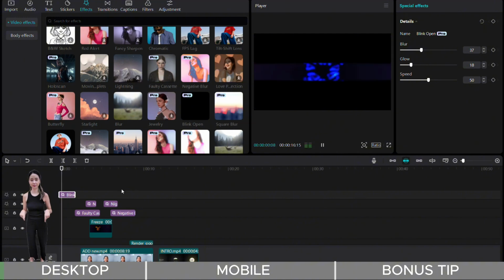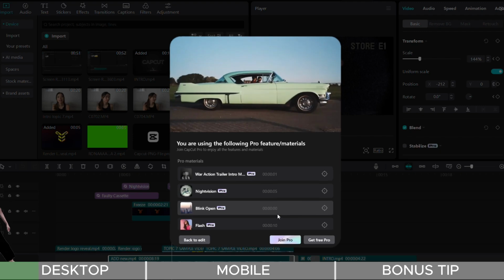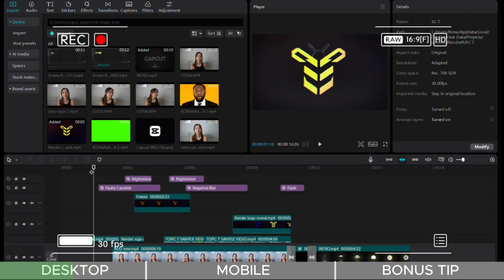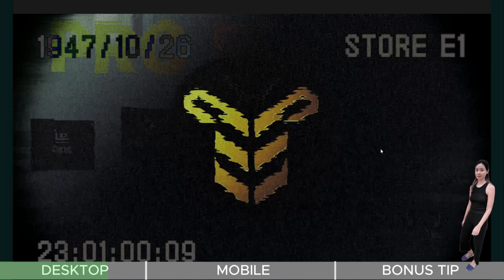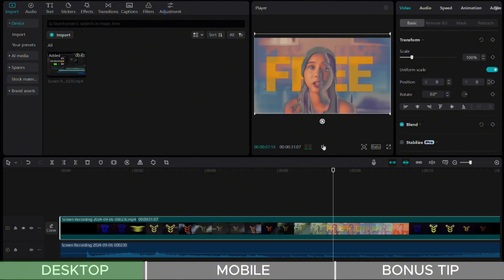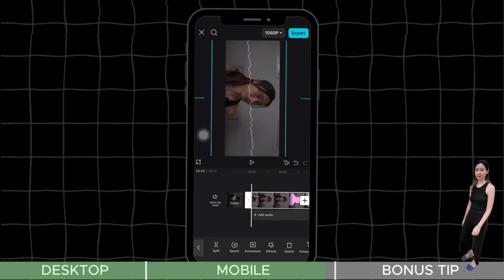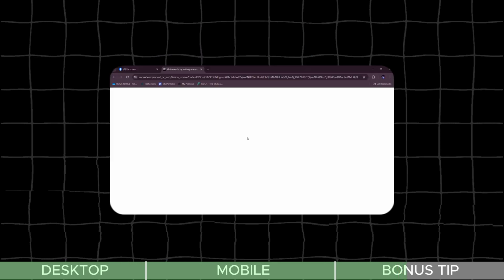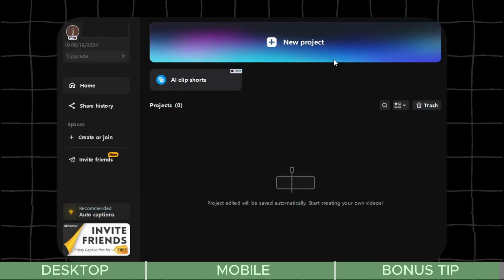Can you REALLY Get Capcut PRO for FREE With HONEST Feedback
Curious about getting Capcut PRO for free? Watch this video for honest feedback on whether it's possible to access Capcut PRO without paying!

✅ FEATURED APP:
OBS Studio provides high performance real time video/audio capturing and mixing. Create scenes made up of multiple sources including window captures, images, text, browser windows, webcams, capture cards and more. Its streamlined settings panel gives you access to a wide array of configuration options to tweak every aspect of your broadcast or recording.

Video Chapters:
0:00 Intro
0:18 Desktop Screen Recording
1:01 Mobile Screen Recording
1:18 Honest Review
2:02 Bonus Tip
2:37 Outro

Watch until the end for a BONUS TIP! 🌟
Learn more about this popular editing software!